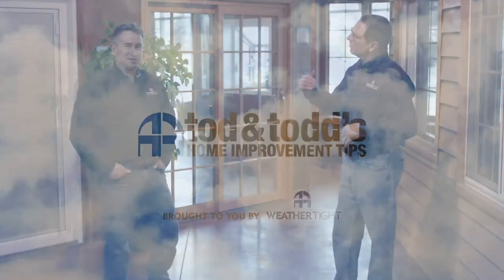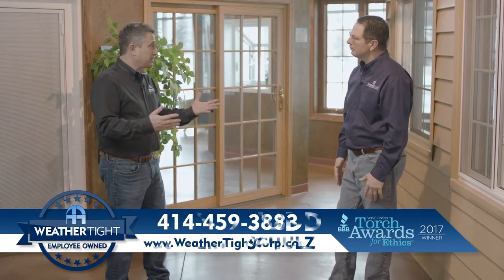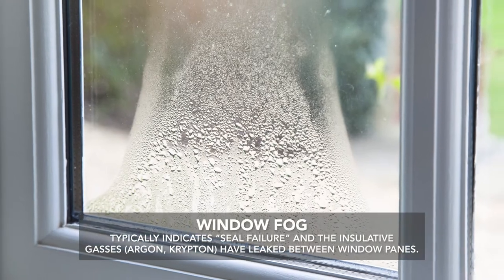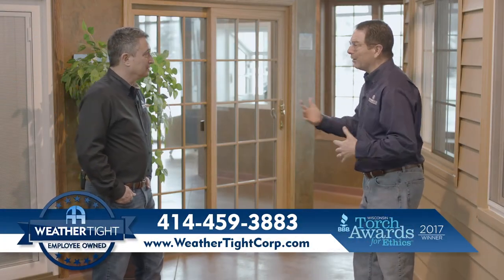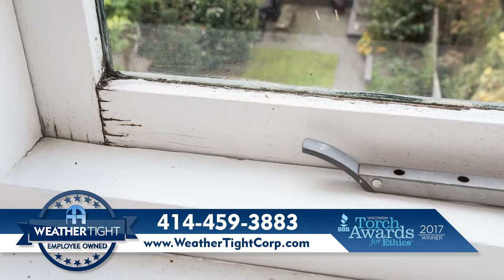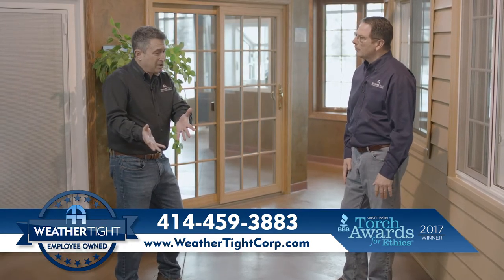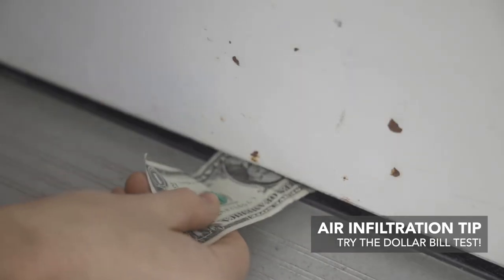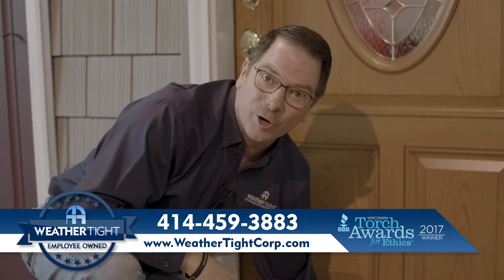The Dollar Bill Test - How To Tell If Your Entry Door Has A Proper Seal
It’s a common misconception that some issues with your doors and windows can only be fixed in the spring or summer. If you’re noticing condensation, moisture buildup, or feeling drafts, it’s important to address them right away so you don’t lose money in heating and cooling costs.  Tod and Todd share an easy tip to use a dollar bill to see if your entry door is sealed properly.

Time Stamps:

0:04 – What time of year is best to replace your windows or doors?
0:10 – You don’t need to wait until spring or summer to address concerns
0:17 – Some common problems that need to be addressed sooner
0:33 – Some homeowners may feel air coming in through their doors, but may not be sure
0:40 – Todd demonstrates the dollar bill test to see if your entry door seal is working properly
0:53 – Visit WeatherTightCorp.com to make your home weather tight today

5 Exterior Home Maintenance Tips to Prepare Your Home for Cold Weather